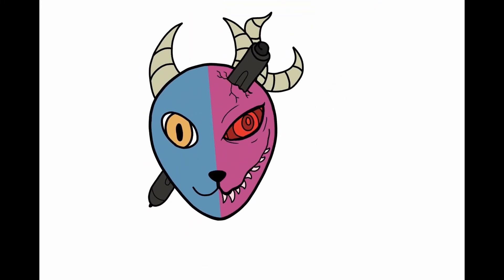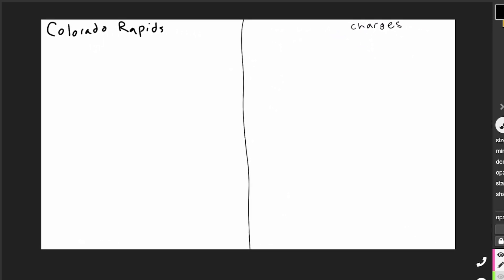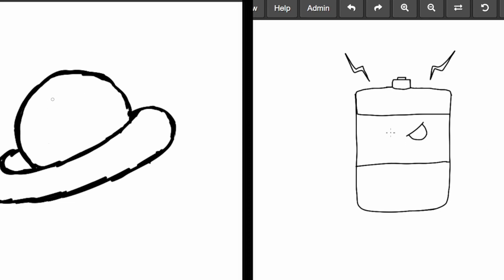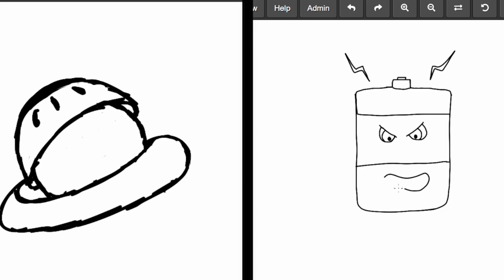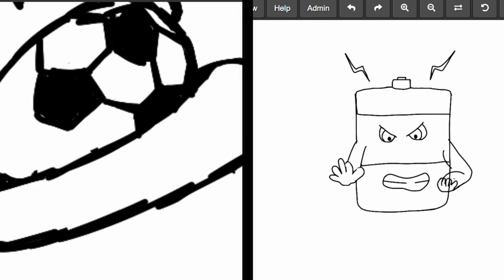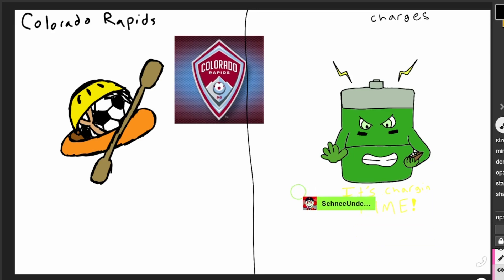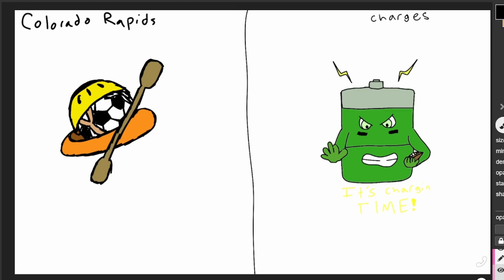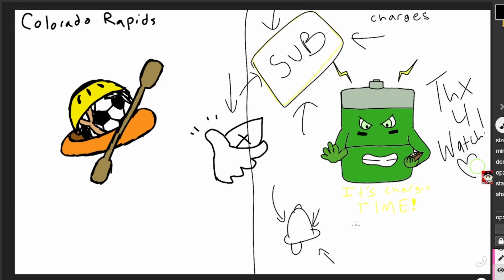De N E Doodles: Sports Team Logos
GOOOOOOOOOOOOOOOOOOOOOOOOOOOOOOOOOOOOOOOOOOOOOOOOOOOOOOOOOOOOOOOOOOOOOOOOOOAL
De and E are going to redesign some iconic sport team logos. Quite frankly, they should be replaced with these too.
Music made by Jahndi Anres